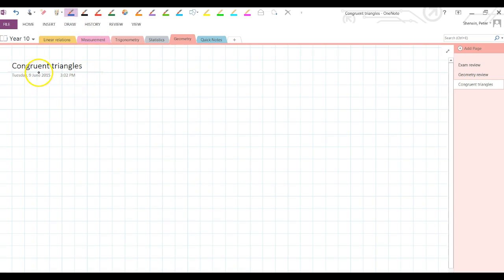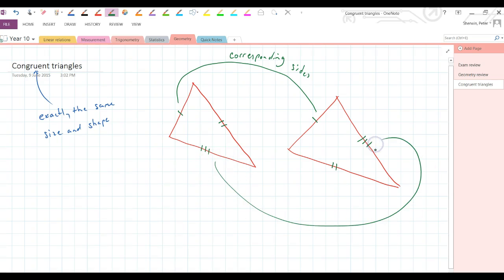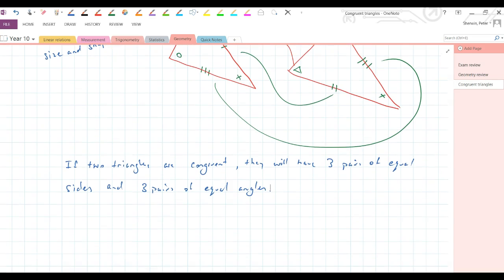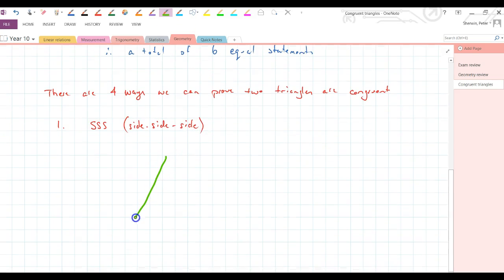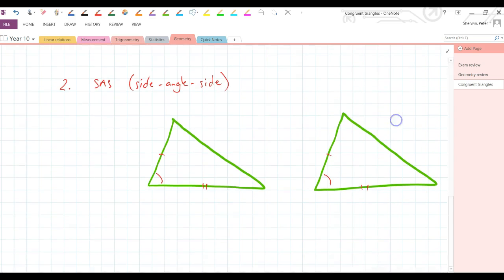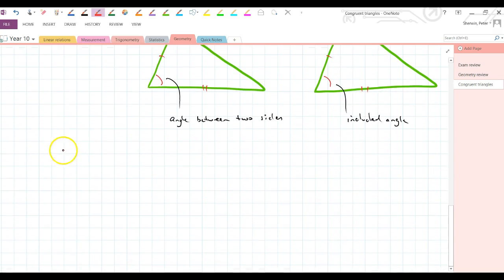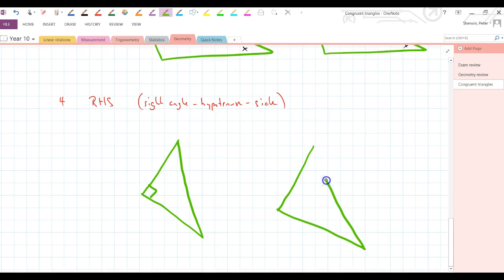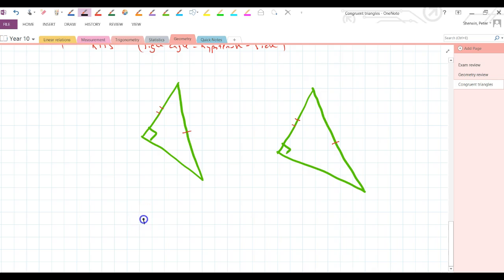Congruency proofs for triangles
a look at the four proofs for conguency